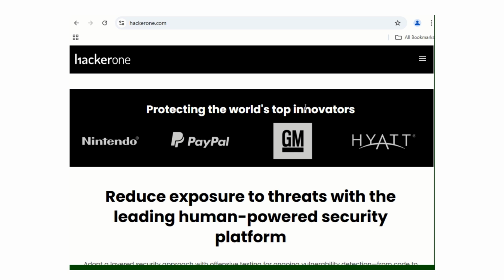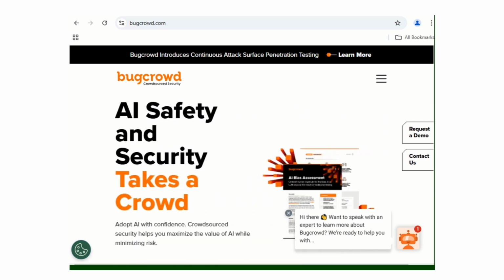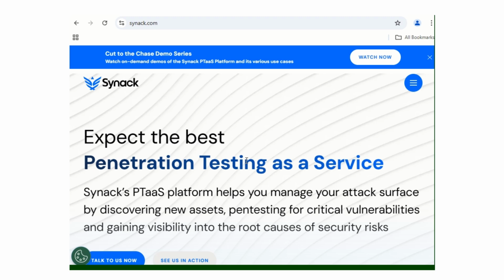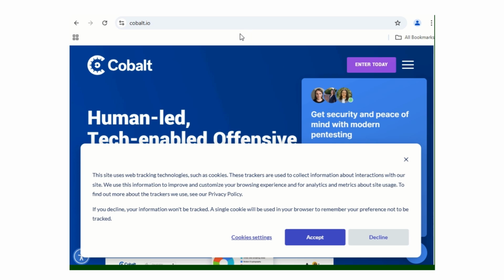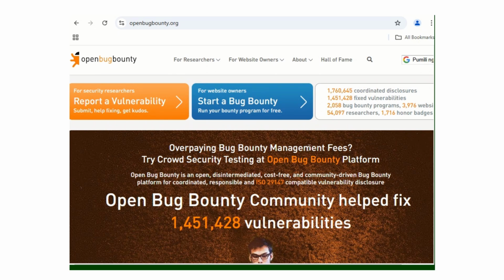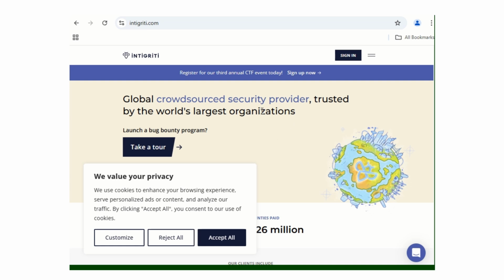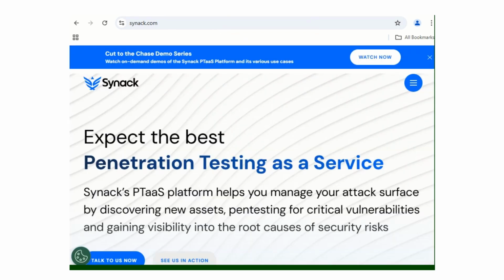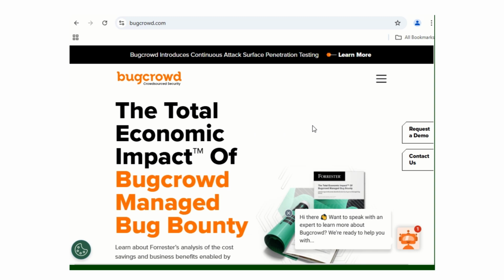Top Bug Bounty Platforms & How to Choose the Right One for You!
In this video, we dive into the world of bug bounty programs and explore the best platforms where ethical hackers can earn rewards for finding vulnerabilities in software. Whether you're a security researcher looking to get started, or a company interested in using bug bounty programs, we'll help you navigate the options.

We'll also cover key criteria you should consider before choosing a bug bounty platform, such as:

Platform reputation
Reward structure
Supported programs
Community engagement
Security and compliance standards
By the end of this video, you'll have a clear understanding of which bug bounty platform is right for you, and what factors you should prioritize.

If you have experience with any bug bounty platforms, let us know which one you prefer in the comments below! 👇